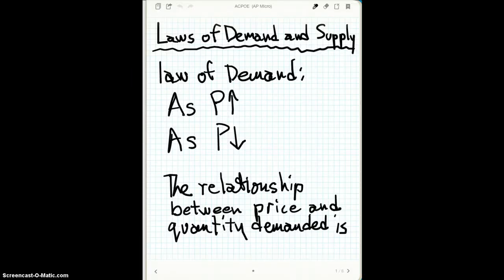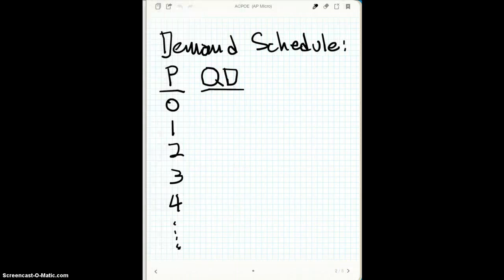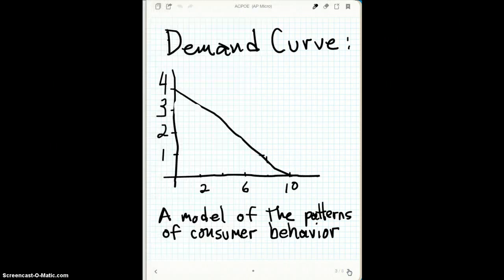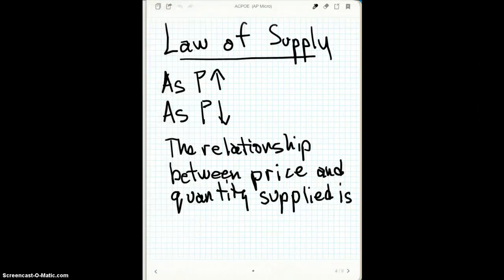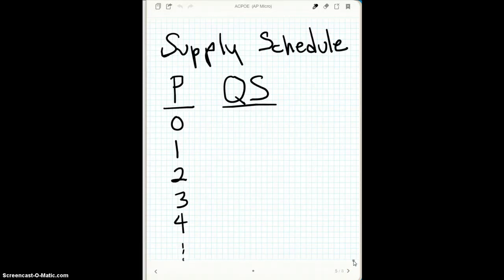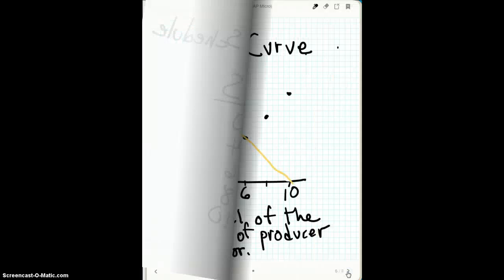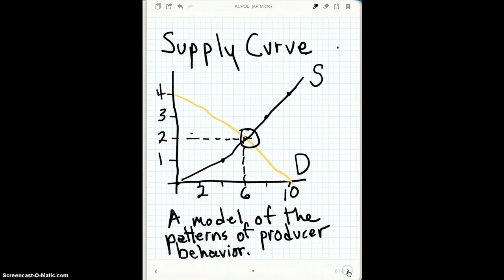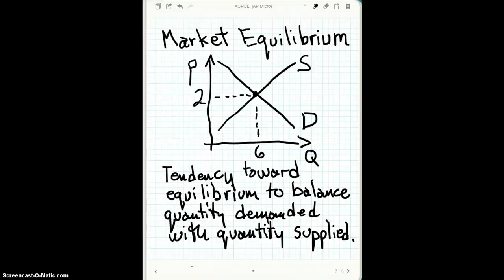Laws of Demand and Supply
This is a brief overview of the laws of supply and demand.